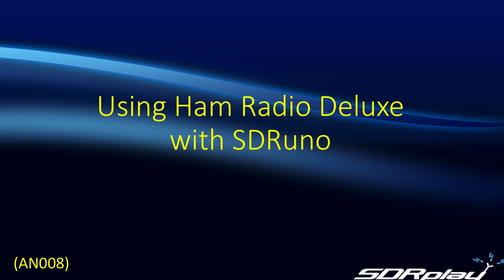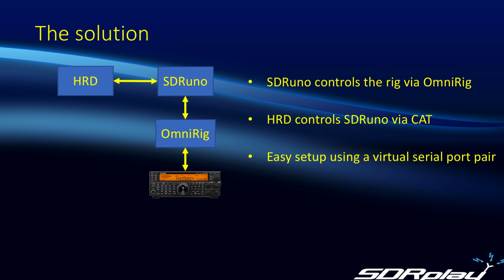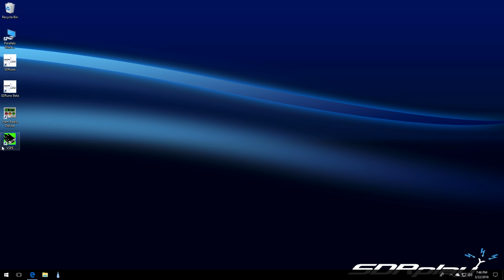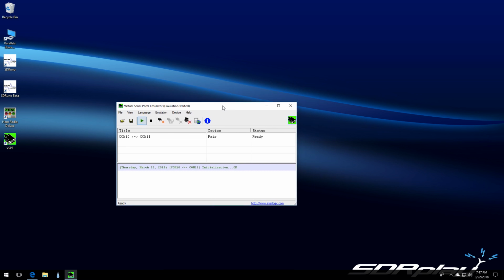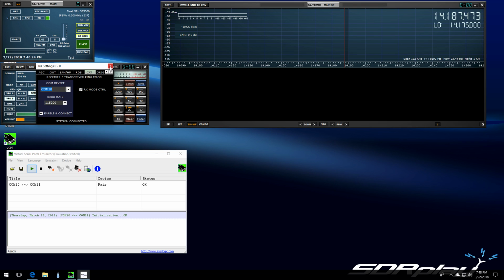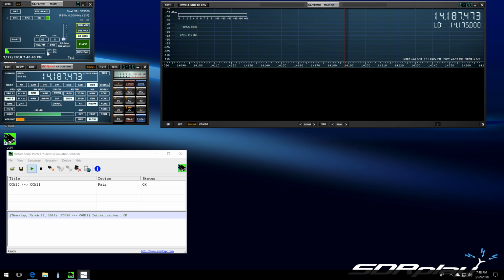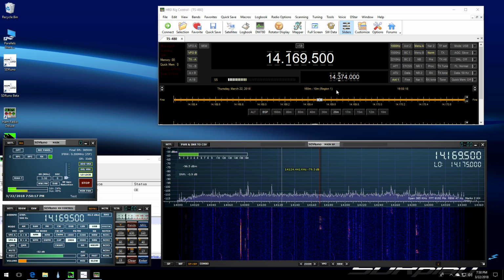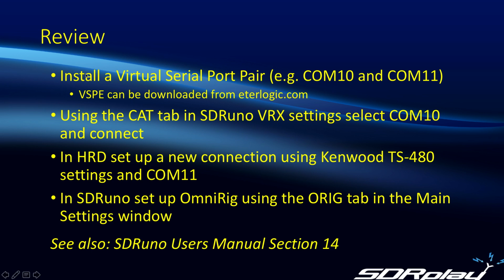Using Ham Radio Deluxe with SDRuno (AN008)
In this video, Steve Brightman demonstrates how to use the popular "Ham Radio Deluxe"  software with SDRplay software "SDRuno". The correct use of Virtual Serial Ports and the correct settings to use in HRD are shown.